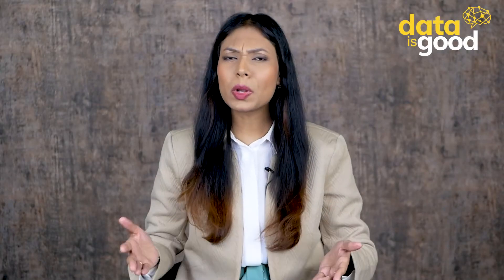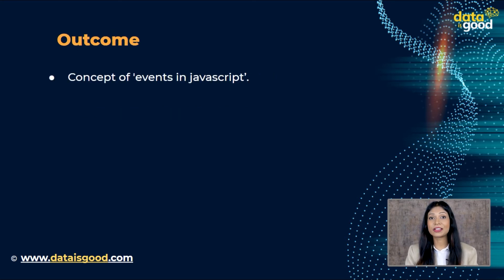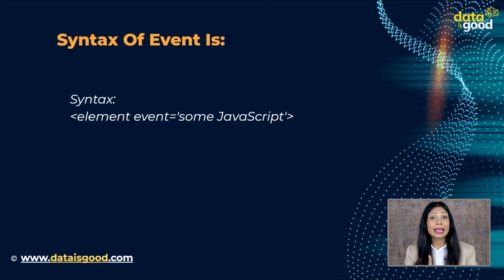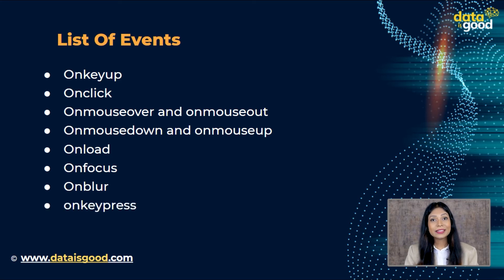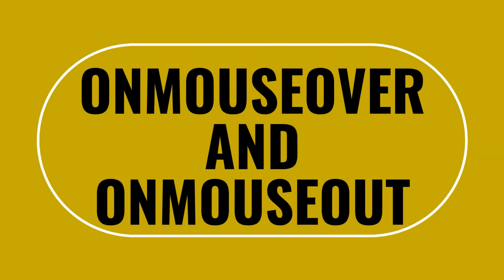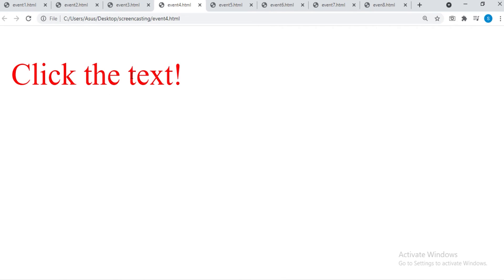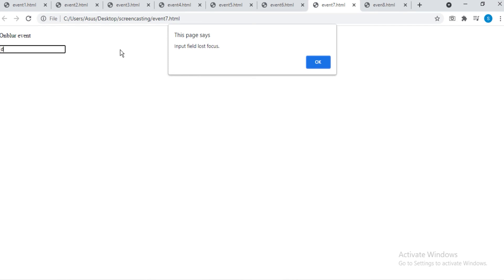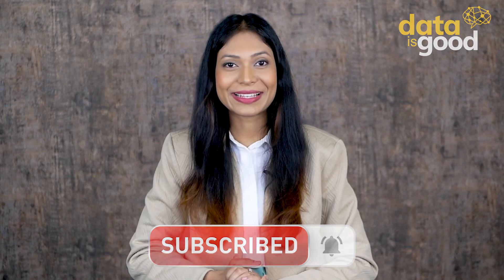JavaScript Events Tutorial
Javascript has events that provide a dynamic interface to a webpage. These events are connected to elements in the Document Object Model(DOM). The browser notifies the system that something has happened, and that it needs to be handled. It gets handled by registering a function, called an event handler, that listens for a particular type of event.

Welcome to this Javascript Events Tutorial for beginners. In this tutorial you will learn what are events, add javascript events, js event handler in Javascript. This tutorial will help you in understanding javascript events tutorial with example.
Introduction to Events in Javascript: Javascript has events that provide a dynamic interface to a webpage. These events are connected to elements in the Document Object Model(DOM). The browser notifies the system that something has happened, and that it needs to be handled. It gets handled by registering a function, called an event handler, that listens for a particular type of event." "Welcome to this Javascript Events Tutorial for beginners. In this tutorial you will learn what are events, add javascript events, js event handler in Javascript. This tutorial will help you in understanding javascript events tutorial with example.
Introduction to Events in Javascript: Javascript has events that provide a dynamic interface to a webpage. These events are connected to elements in the Document Object Model(DOM). The browser notifies the system that something has happened, and that it needs to be handled. It gets handled by registering a function, called an event handler, that listens for a particular type of event.

In this video, you will learn about Javascript Events.